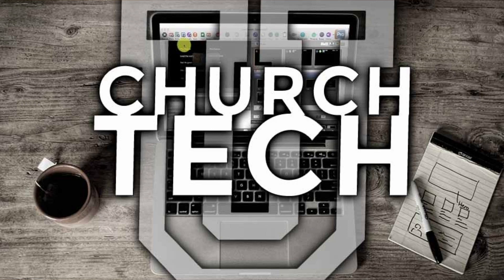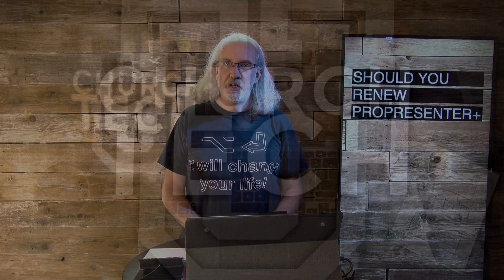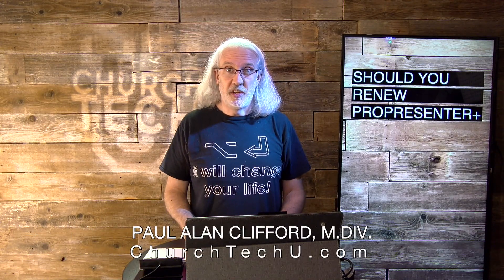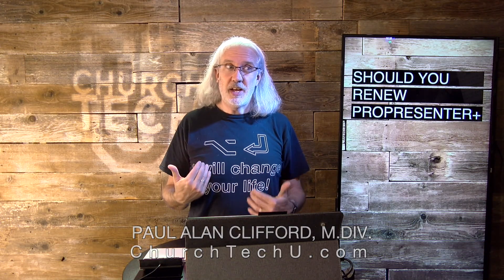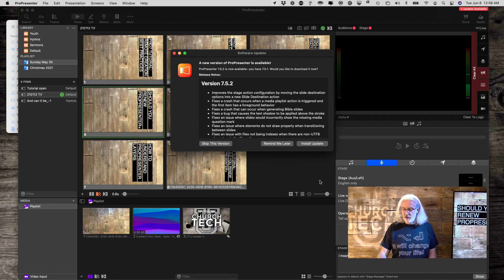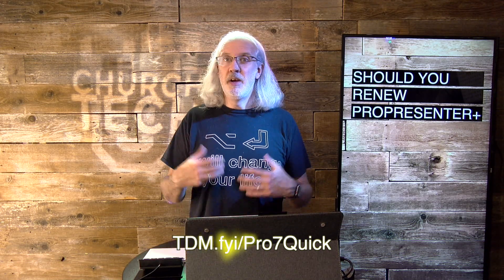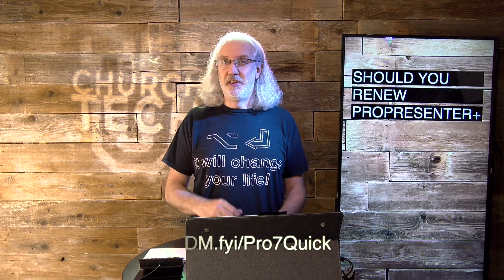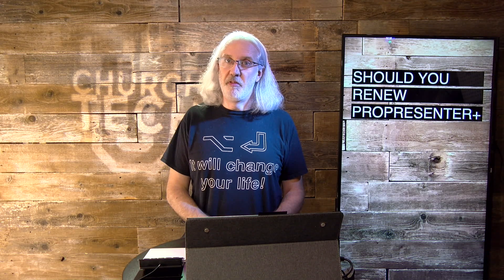What is ProPresenter+ and should you renew it? (See updated info in the description box)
UPDATED: Because of inflation, the prices are now different from when I recorded this tutorial AND the "grace period" is different as well.  Renewal is $179/seat and $449/campus license.  Additionally, the grace period is now 30 days.  So, you have a month to renew at the ProPresenter+ price or you'll need to renew at FULL PRICE ($399/seat or $999/campus).  Remember Campus licenses are ONLY available to "Houses of Worship", not individuals, businesses, etc.  Also, remember that a campus is defined as a SINGLE physical address or location.  If you have multiple campuses, you'll need multiple licenses (whether seats, campus licenses, or a combination).

To learn more about ProPresenter 7, join my Pro7 Quickstart Course for FREE.  Or get more training for your whole team at ChurchTechU.com.

Do I put my money where my mouth is and renew MY ProPresenter+?  Is this the most expensive tutorial I've done in a while?  Watch and see.